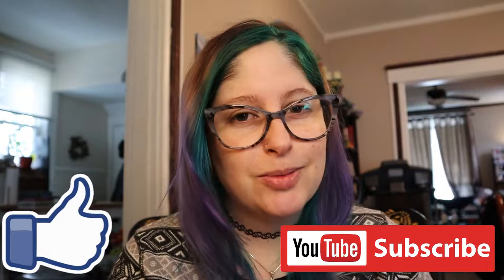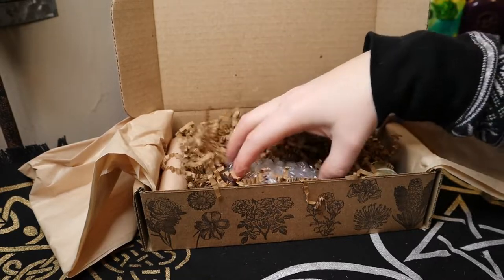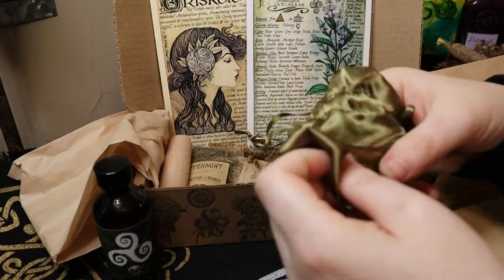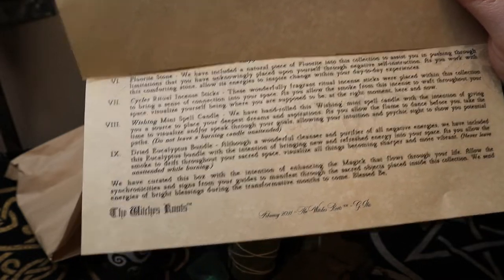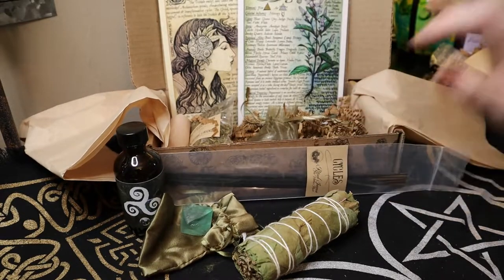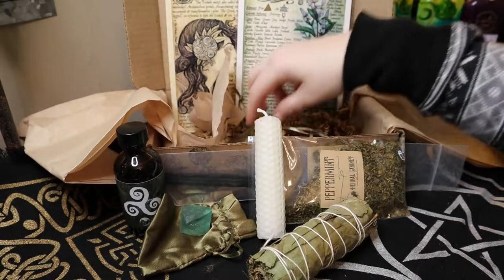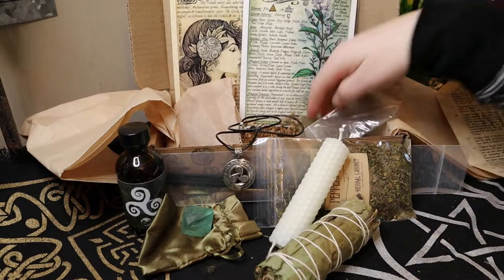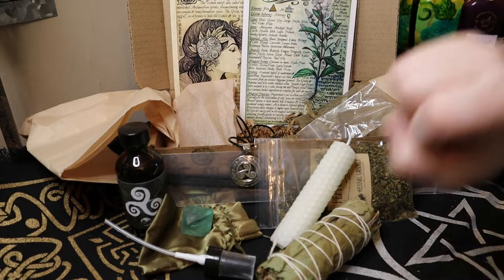Witches Roots February 2021-- Unboxing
Join me as I unbox the February Witches Roots subscription box, made by The Witches Moon.

**All thoughts are my own and I purchased this box myself.

You can find out more about them and available subscriptions at: thewitchesmoon.com

Follow me @JustJenFox on Instagram and Twitter

Intro and Outro Music by Jake Munro. Watch his videos and find more music by him